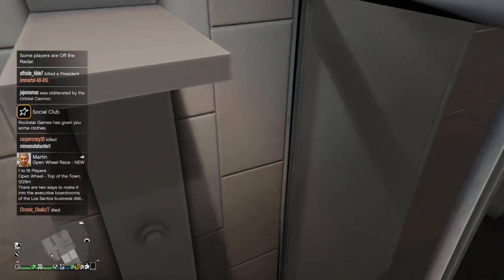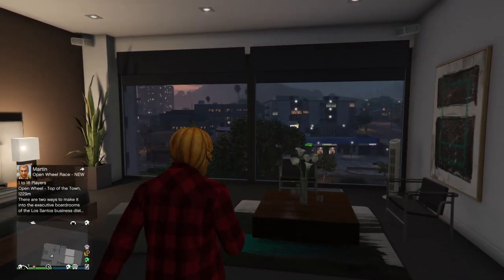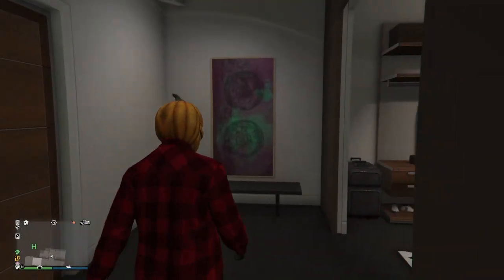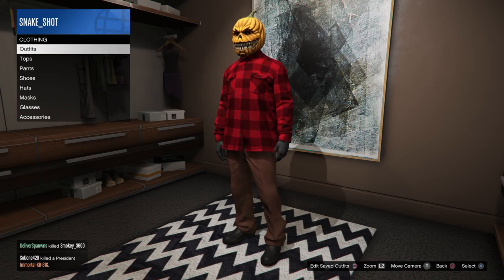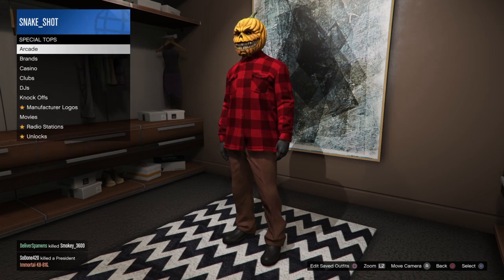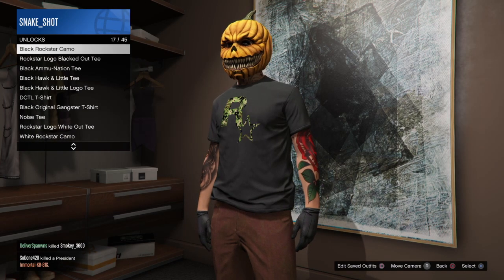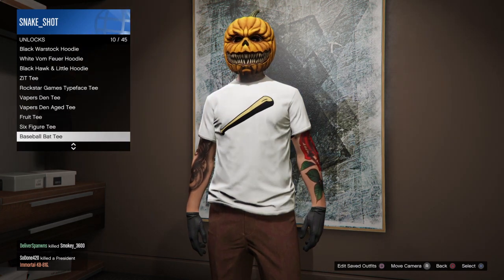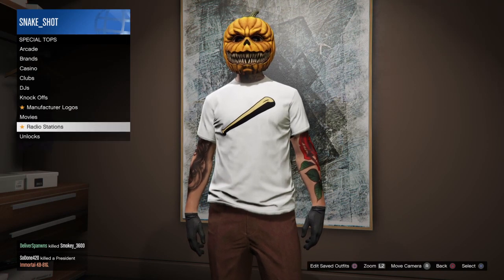How To Unlock *NEW* ‘Baseball Bat Tee’ | GTA Online Halloween Update 2021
How To Save *NEW* ‘Baseball Bat Tee’ | GTA Online Halloween Update 2021

Yo! This is how to unlock “Baseball Bat Tee” in GTA 5 Online. Also, Where to unlock Baseball Bat Tee after the GTA 5 Online Weekly Update for October 21st 2021.

Please ignore or flag Spam and Hateful comments